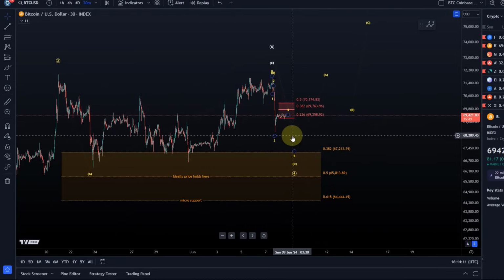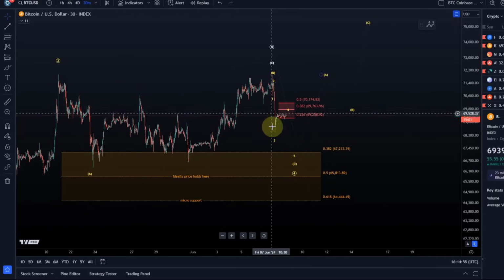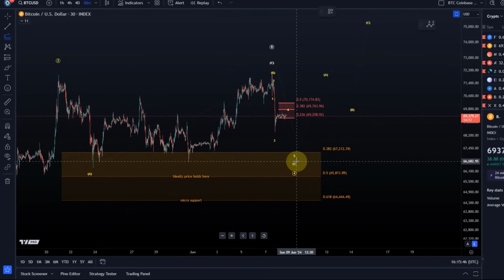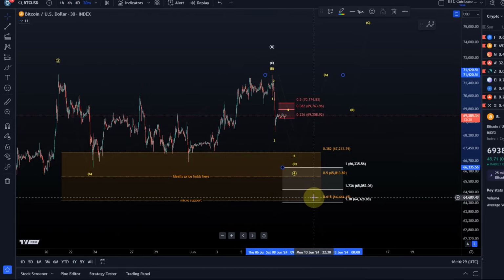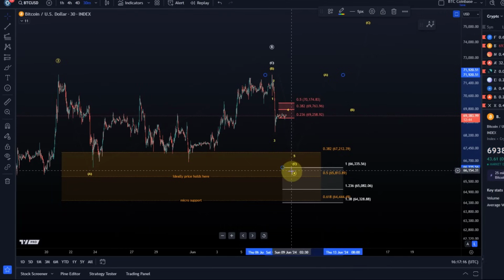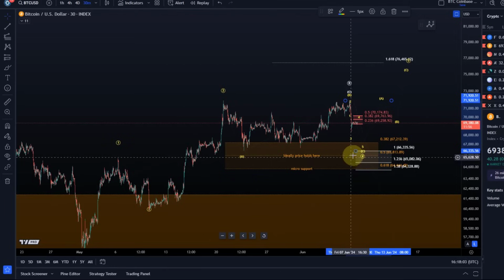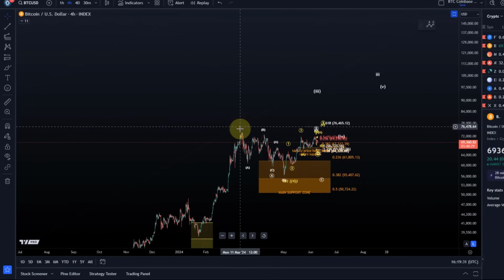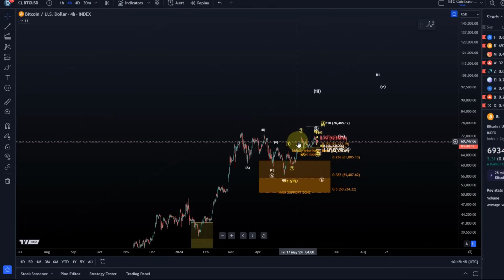Bitcoin Price Elliott Wave Price Update: Understanding the Bullish and Bearish BTC Scenarios